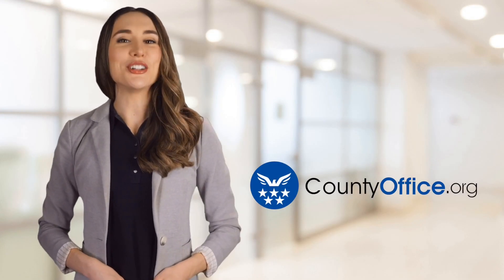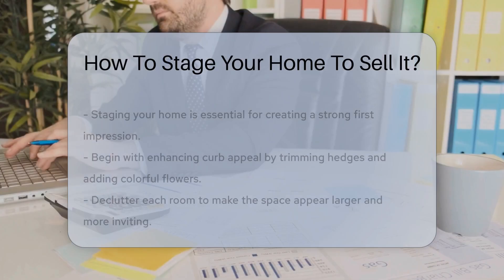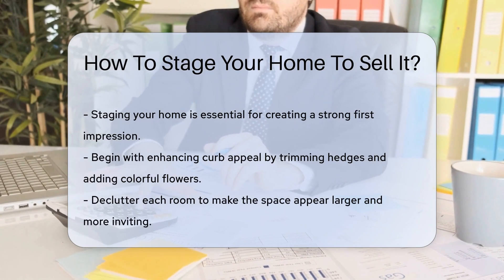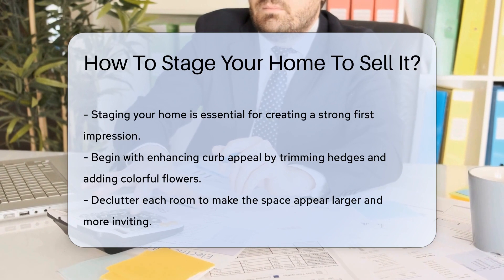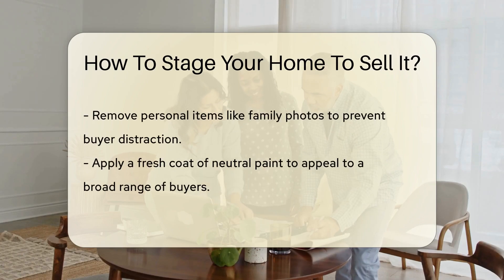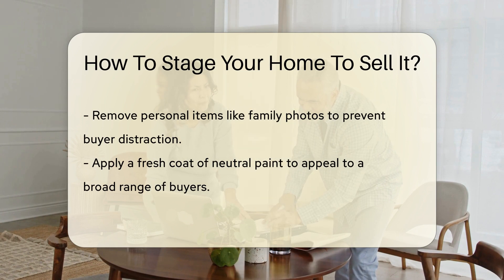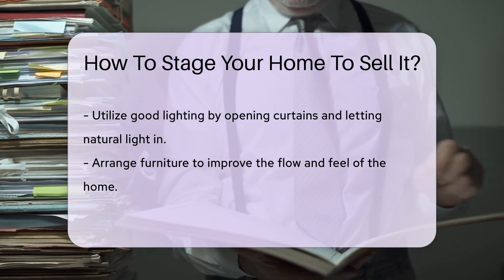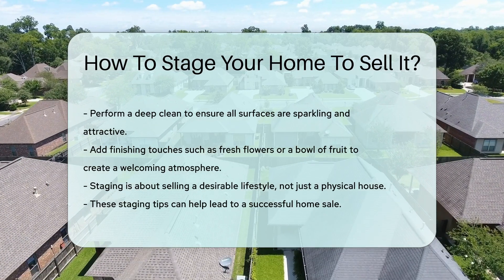How To Stage Your Home To Sell It? - CountyOffice.org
How To Stage Your Home To Sell It? Ready to turn your home into a buyer's dream? In our latest video, we reveal the secrets of home staging that could help you sell your home faster and possibly for a higher price. From boosting curb appeal to arranging your furniture to showcase your home's flow, we cover all the essentials you need to know to create an inviting atmosphere that potential buyers can envision as their own.

Discover the power of decluttering, the psychological impact of neutral paint colors, and how to use lighting to set the perfect mood. Plus, we'll share some final touches that can make all the difference. Staging isn't just about aesthetics; it's about selling a lifestyle. Watch now to learn how to stage your home effectively!